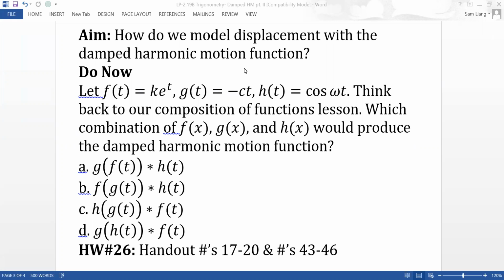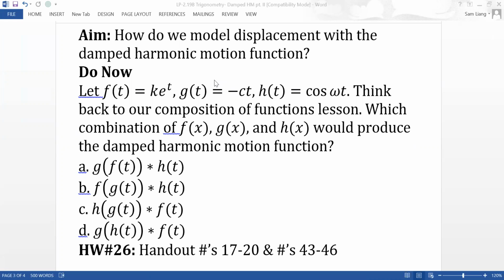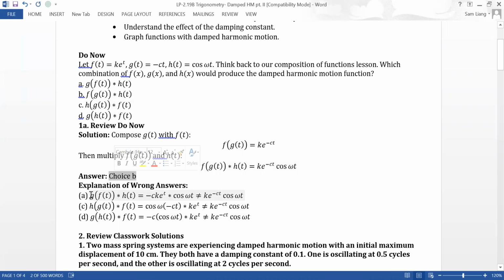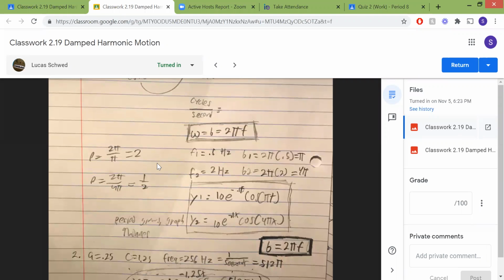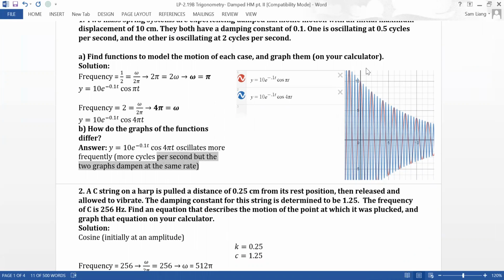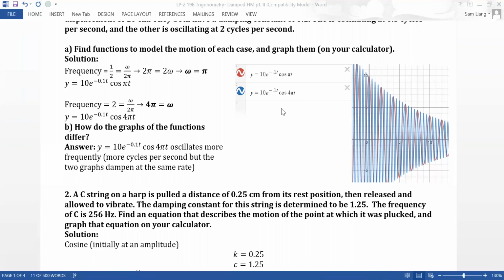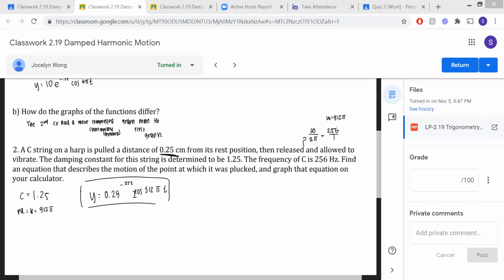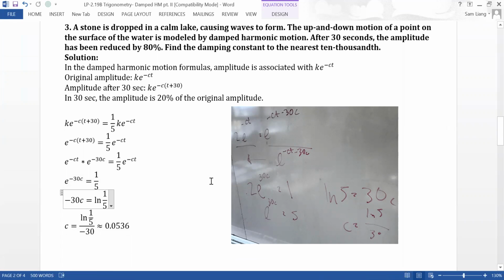2.19 Damped Harmonic Motion pt. II (Live)